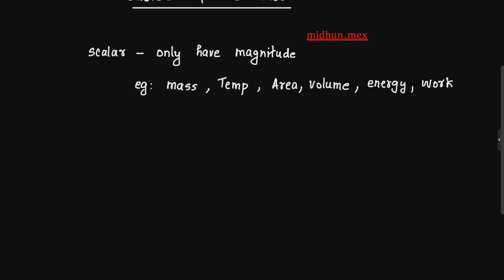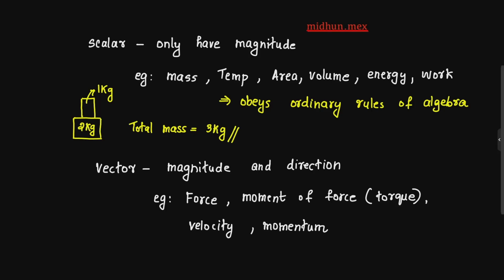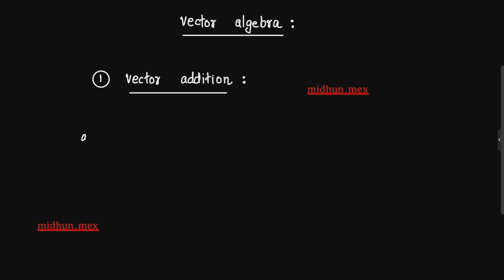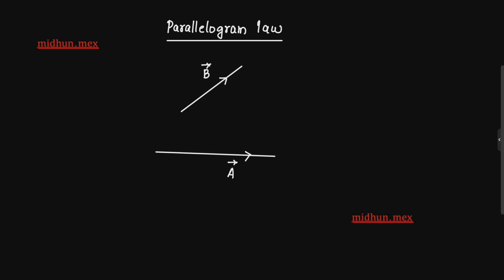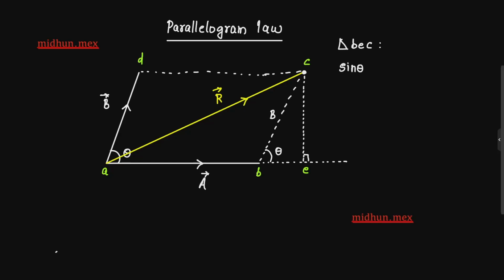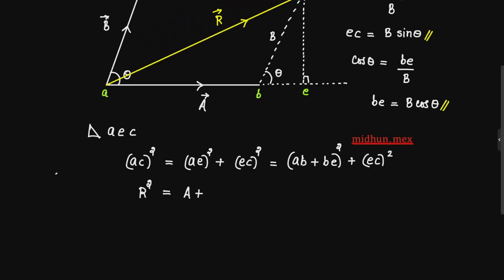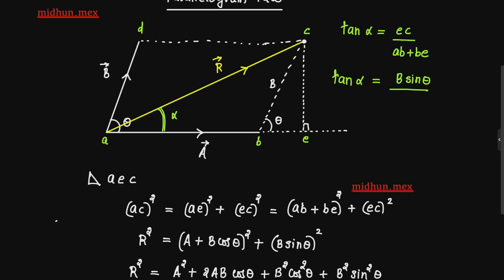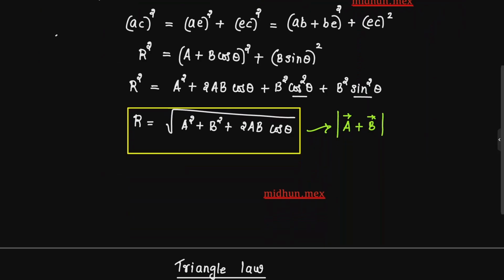LEC 01 parallelogram law derivation [ ENGINEERING MECHANICS ] [ ENGLISH]